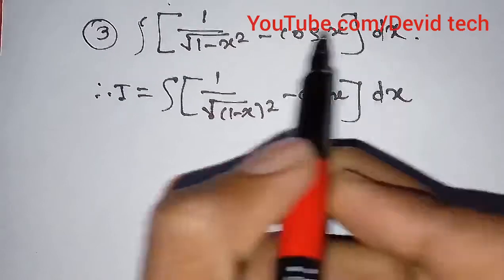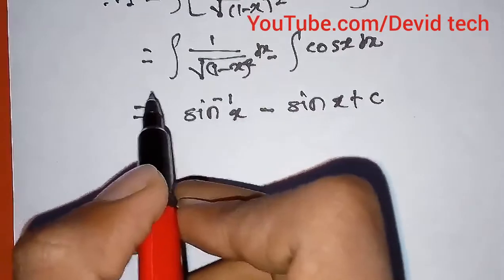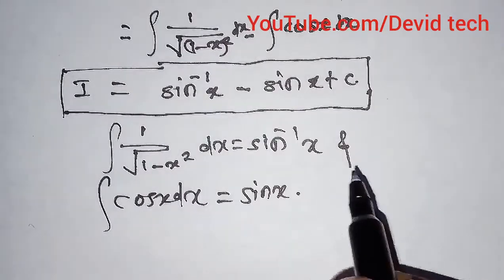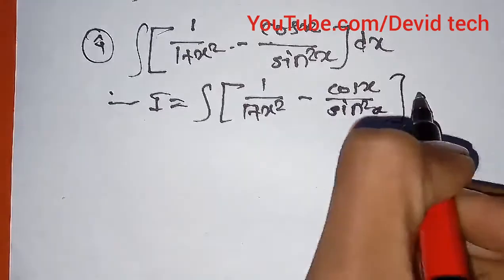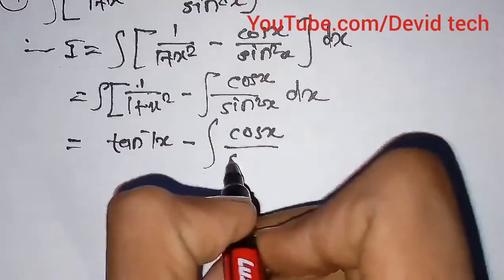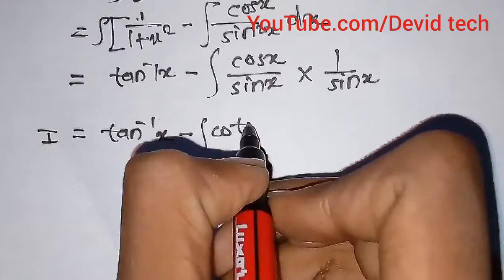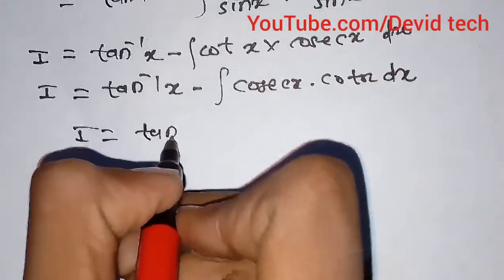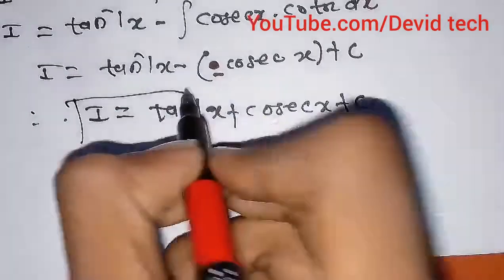How to solve simple integration | Applied Mathematics | M 2 | Msbte | Integration problems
Hello friends I am devid

And I am making video tutorial for the science, polytechnic
And engineering student.

12th science

Msbte

Engineering

And comment for new topic👌